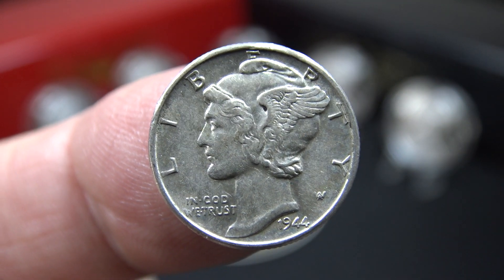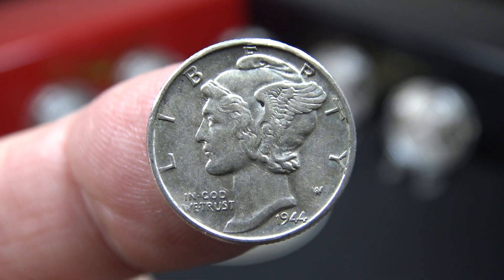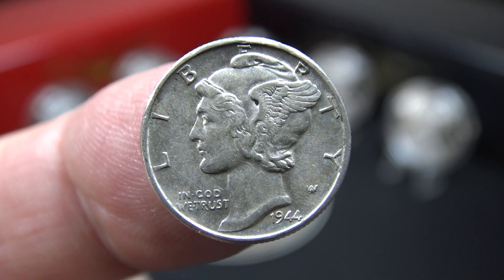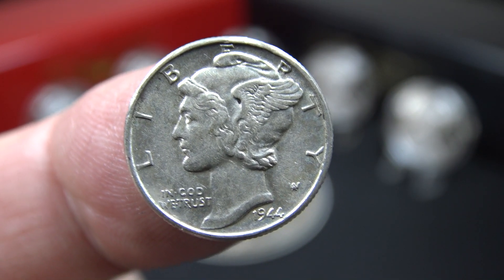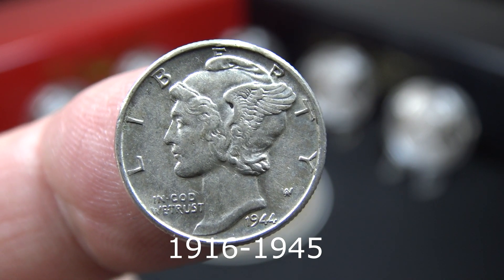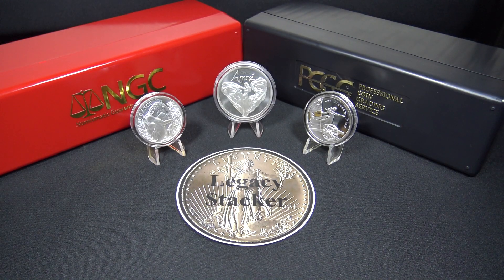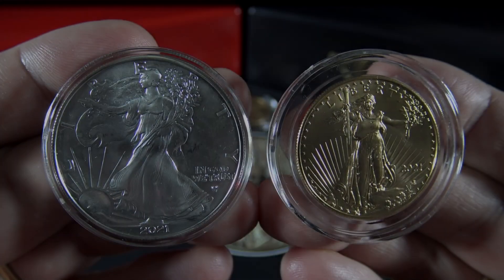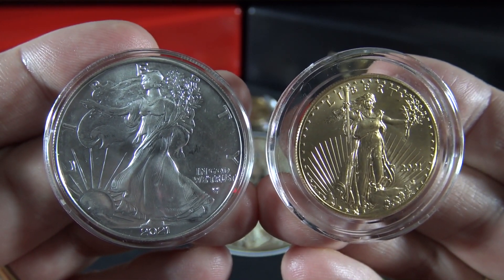Start Stacking Mercury Dimes Today!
On this channel I'll help you stack and collect Precious Metals (Silver and Gold primarily). We'll also discuss other assets in my portfolio, Real Estate, Universal Life Insurance, Retirement Account Investing, and Prepping. Please join me on my journey to leave a legacy!

📩 Do you have a question you would like answered?

📩 Do you want to send me something? Or do you want to do a sticker swap?
My postal address is:
Legacy S

*** Recommended Books ***
📖 (I’ve read many books - These are the books which have helped me succeed)
📗 Rich Dad Poor Dad (#1 Best Selling Finance Book of All Time! This is where it all started for me!)
📘 Tax-Free Retirement (Learn about Life Insurance as a Retirement Investment Vehicle!)
📙 The Automatic Millionaire (make it automatic)
📕 Quit Like a Millionaire (Financial Independence Retire Early)
📔 A Guide Book of Morgan Silver Dollars (Best Morgan Silver Dollar Book!)
📕 The Guide Book of United States Coins 2022 (The “red” book, a must for any coin collector!)

*** Coin Supplies ***
✅ Direct-Fit Coin Capsules and Clear Tube
32mm 20 Direct-Fit Coin Capsules with Clear Tube (Fits 1 oz. American Gold Eagles, American Buffalos)
38mm 20 Direct-Fit Coin Capsules with Clear Tube (Fits 1 oz. Morgan Silver Dollars, Silver Maple Leafs)
40mm 20 Direct-Fit Coin Capsules with Clear Tube (Fits 1 oz. American Silver Eagles)

📭 Coin 4x8 Bubble Mailers (pack of 50)

✅ Silver Coin Tubes – 5 US Mint Tubes (for American Silver Eagle Stacking, build you monster box 5 tubes at a time!)
✅ Silver Coin Tubes (Numis)
Dollars (10 tubes)
Half Dollars (10 tubes)
Quarters (15 tubes)
Dimes (10 tubes)
Nickels (10 tubes)
Pennies (10 tubes)

✅ Coin Box (1, 10, 20, 25, 30, or 50 PCGS or NGC graded coins)
✅ Coin Boxes (20, 30, 50, or 100 PCGS or NGC graded coins)
✅ Water Proof / Fire Proof Bags
✅ .30 or .50 Caliber Ammunition Can (Metal- Water Tight - Can be used for Precious Metal Storage)

*** Emergency (prepping) Food ***
🍞 Augason Farms 30-Day 1-Person Emergency Food Supply

By watching this channel, you are releasing me from any liability due to any and all loss you may incur, financial or otherwise. You are also releasing me from any liability as it relates to any injury or damage, financial or otherwise.

I offer no warranties or guarantees as to the accuracy of any information on this channel. Please keep in mind that precious metal spot prices, stock prices, and the real estate market change daily and can fluctuate. As such, any information you view on this channel may be inaccurate by the time you watch it.